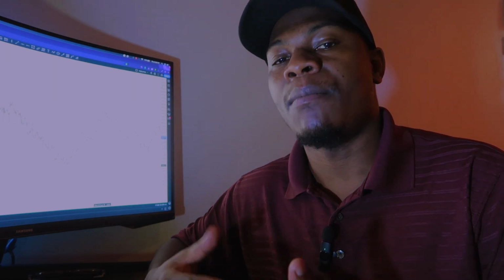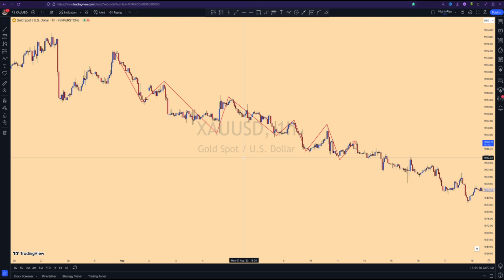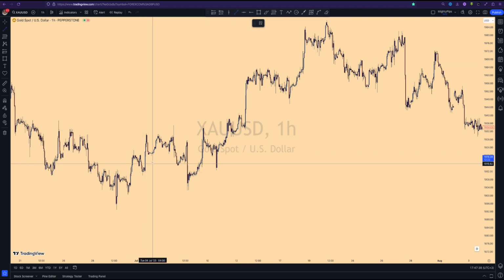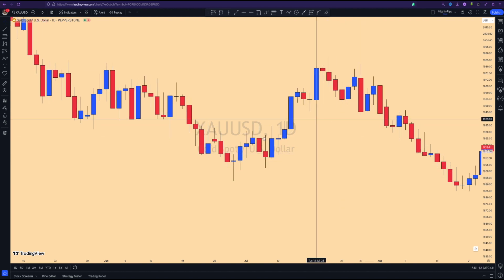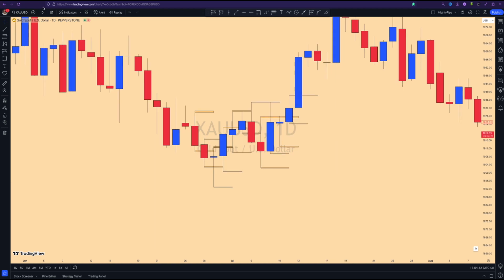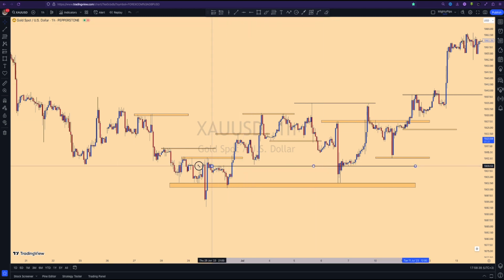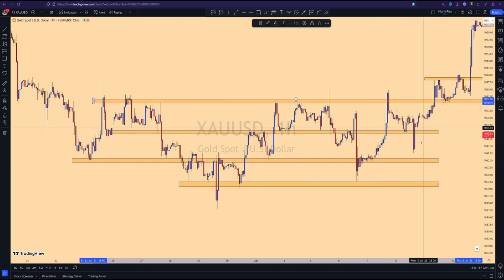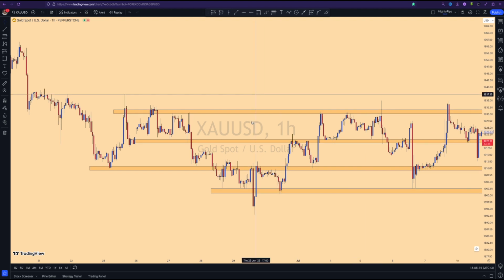MARKET STRUCTURE Forex Full Break Down Step By Step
In this video i will explain how to easily Draw Market Structure, Supply And Demand using the Top Down Analysis and smart money concept, after watching this video will help you understand market structure Better.